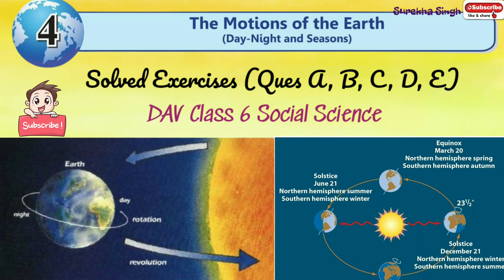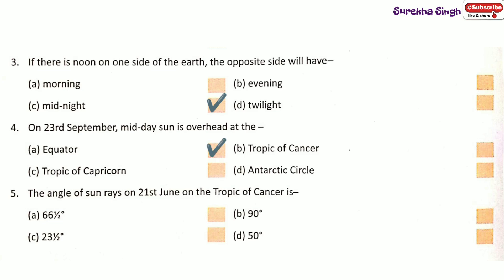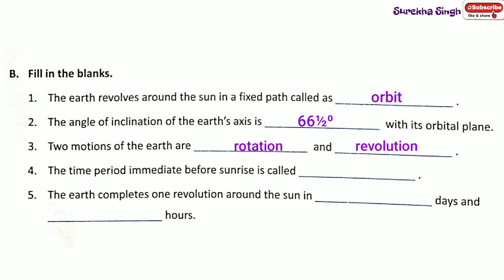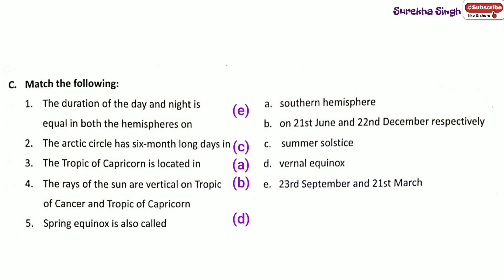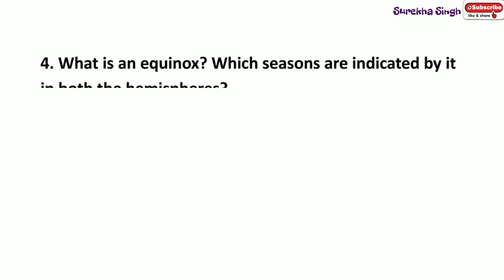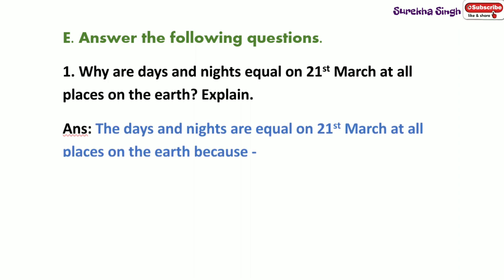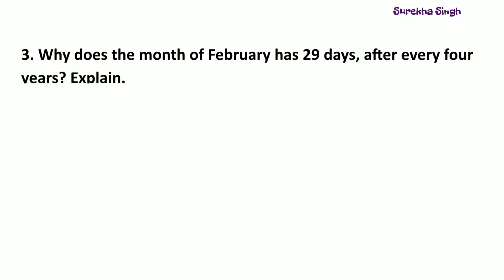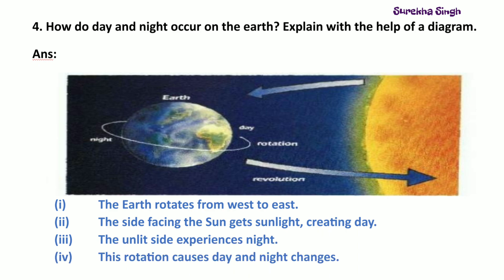Ch.4 The Motions of the Earth// Solutions (Exercises/Ques/Ans) Class 6, Sst/S.Sc. DAV, CBSE